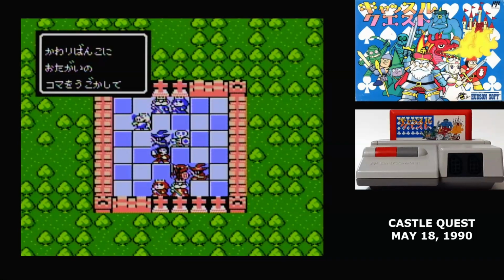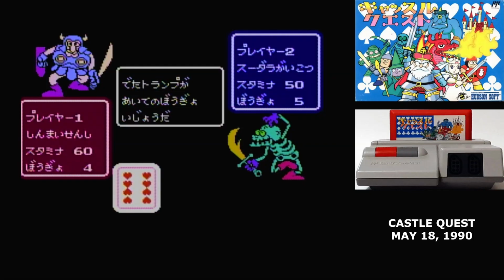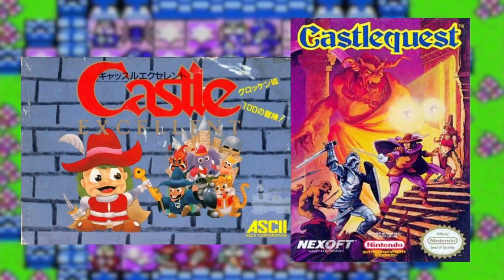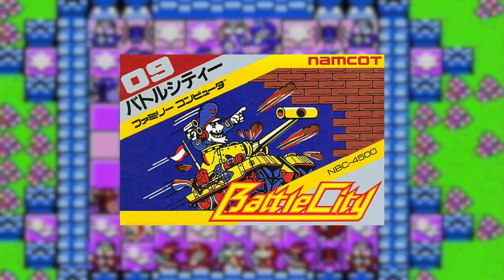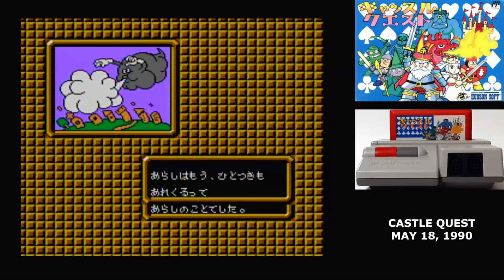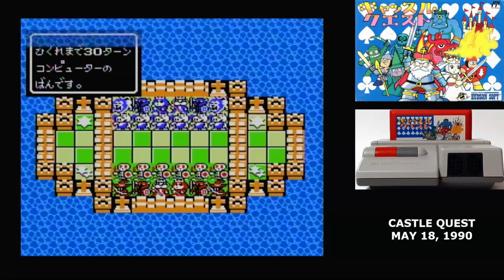Famidaily - Episode 0631 - Castle Quest (キャッスルクエスト)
No, not that Castle Quest.  This one is shogi and RPG in one.